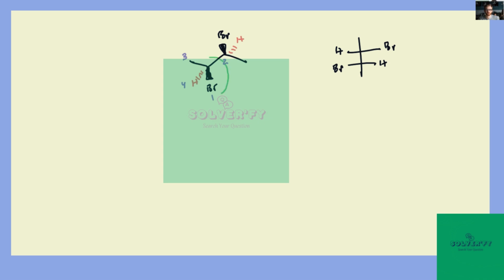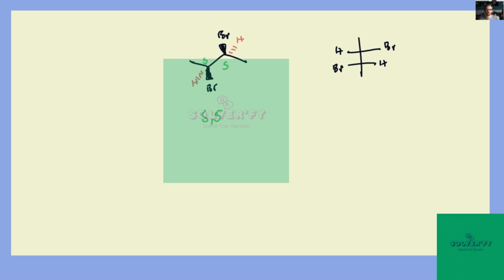[Chemistry] What is the relationship between the following structures enantiomers diastereomers iden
[Chemistry] What is the relationship between the following structures enantiomers diastereomers identical constitutional Isomers